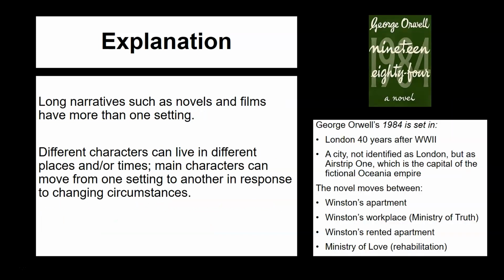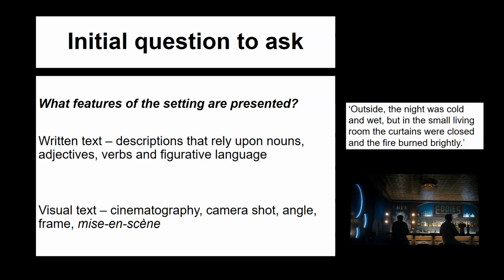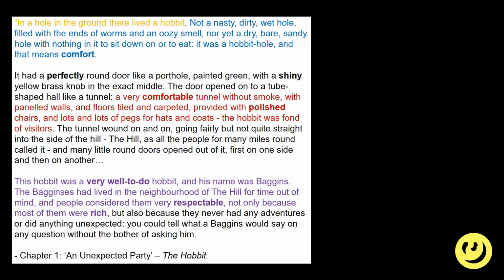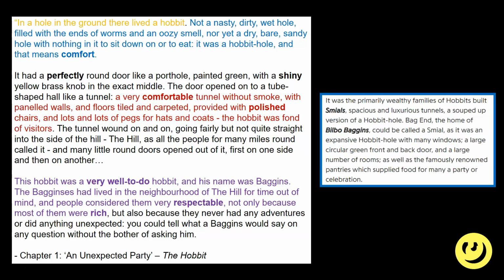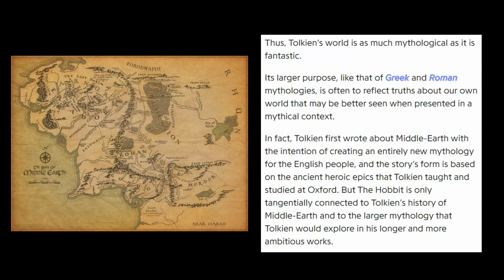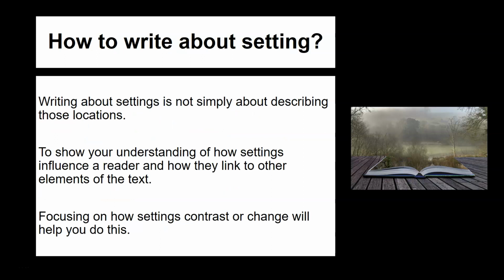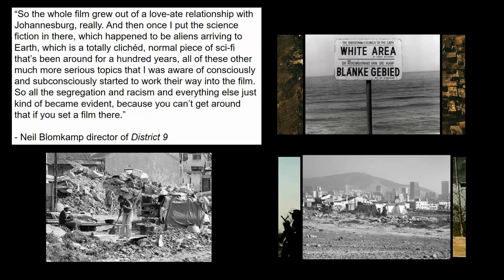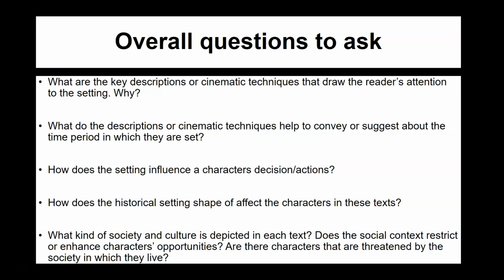Understanding Setting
A summary on how students may analyse setting when studying an independent text or drawing comparisons.